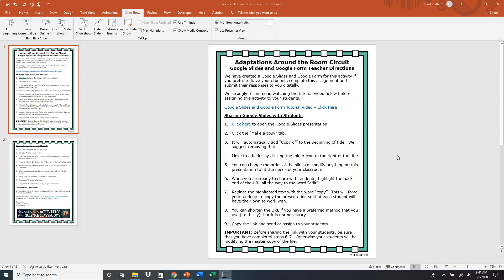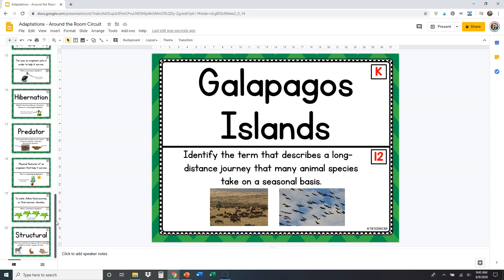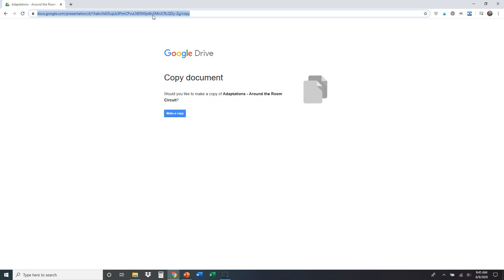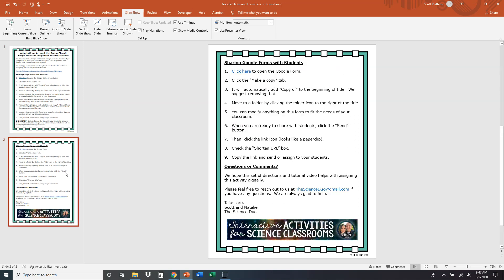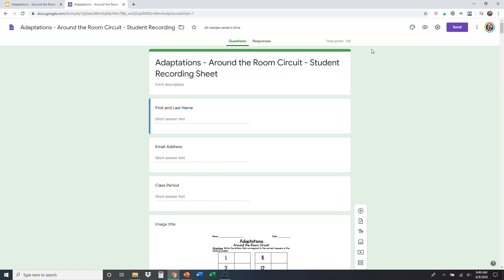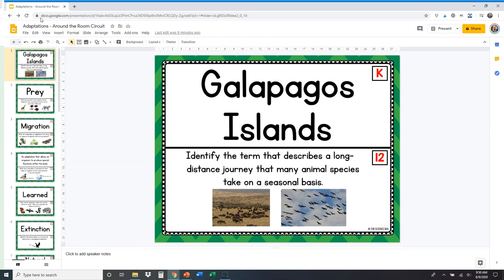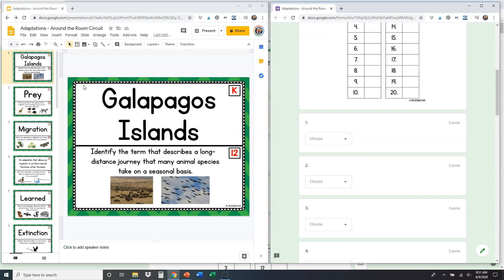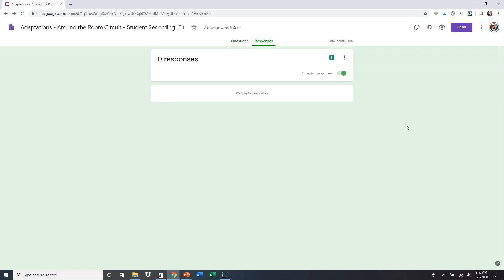Google Slides and Forms Tutorial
This is a Google Slides and Forms tutorial for our Around the Room Circuit activities.